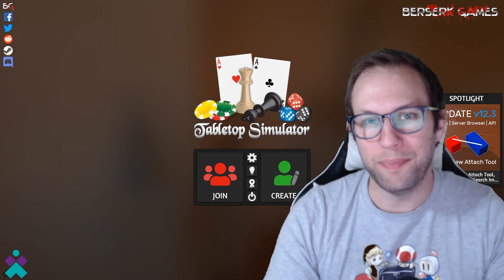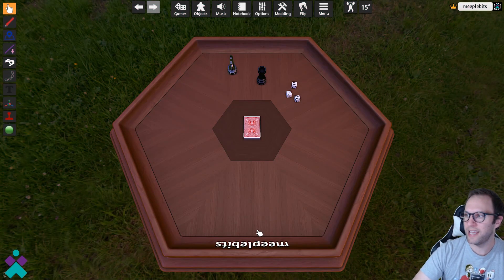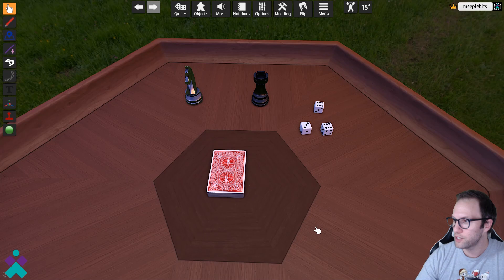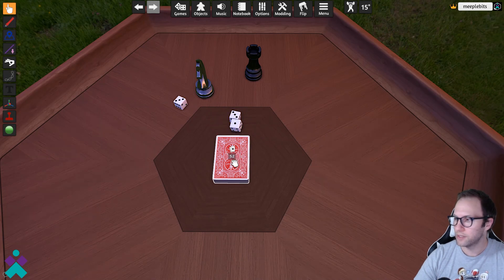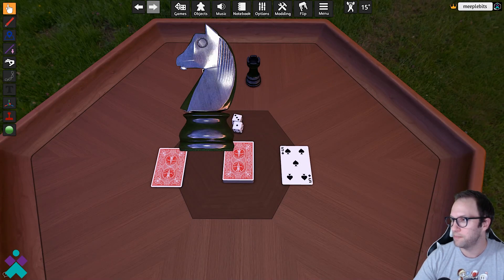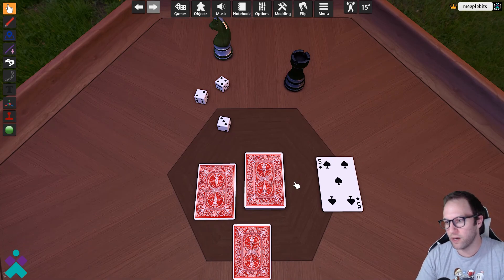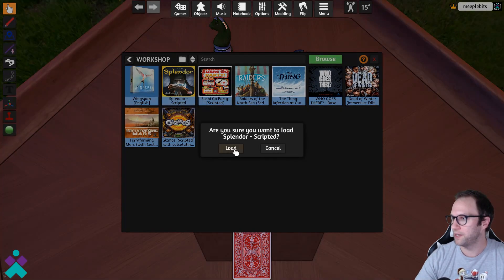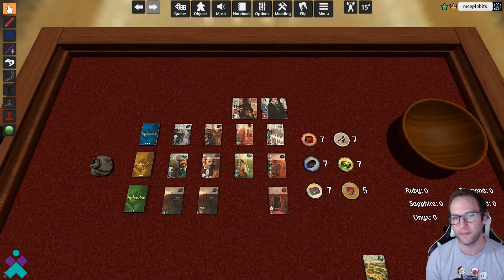Tabletop Simulator Tips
Some quick tips on using Tabletop Simulator. Geared towards those just stepping into the program/game for the first time.